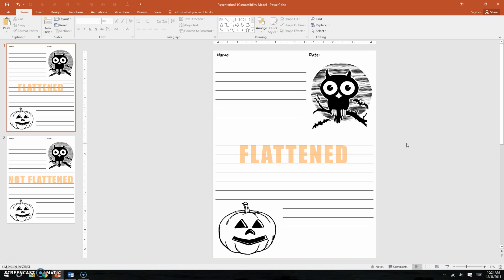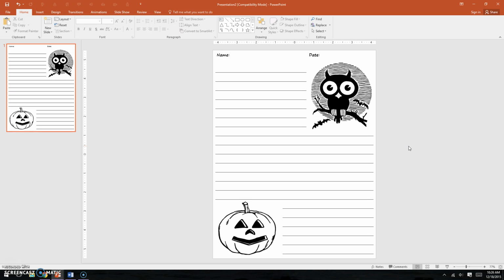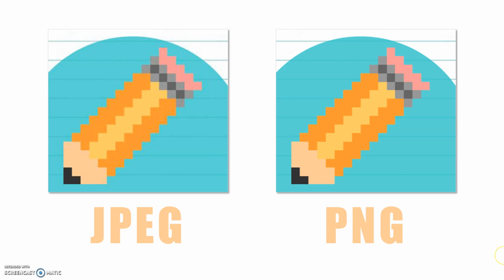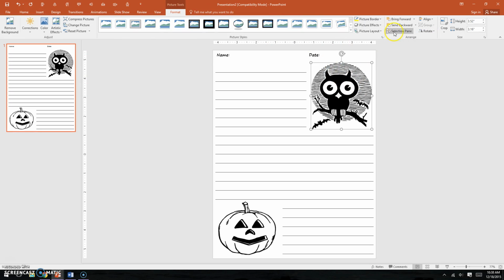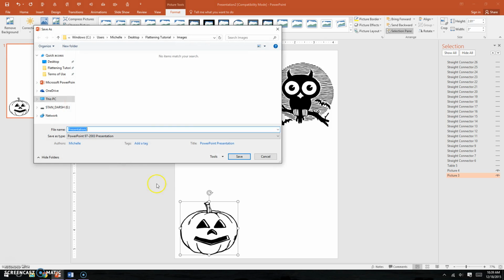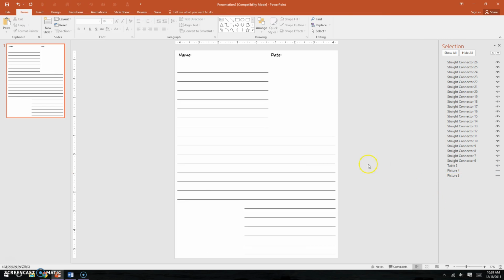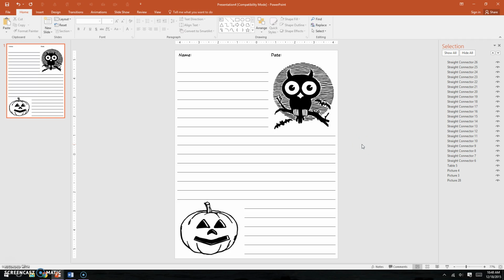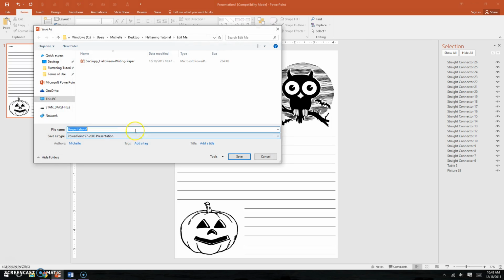A Guide to Flattening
A tutorial created for sellers on Teachers Pay Teachers that will teach you one method of flattening clip art using PowerPoint.

For the best viewing quality, select "Theater Mode." This viewing option is found at the bottom right of the video.

Many clip artists want you to “flatten” their graphics in the products that you sell. If you don’t flatten their clip art, then anyone that buys your product can easily copy and save the clip art. That is not okay because you were not given permission to allow access to the clip art. This could get you in trouble!

For this tutorial I use PowerPoint 2013 on a PC, but you should be able to follow along with earlier versions.

VIDEO NOTES
At about 1:20 the JPEG vs. PNG comparison doesn't show up that well on video.  Oops.  :/

When you hear me say "ping" it means .png